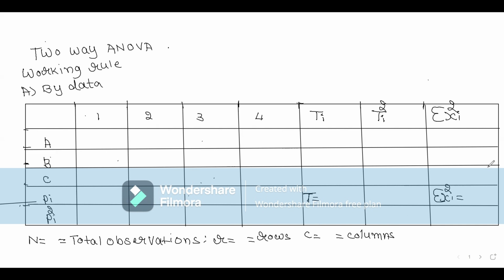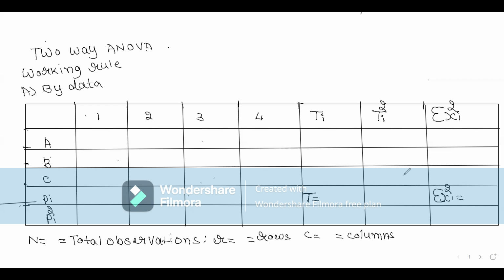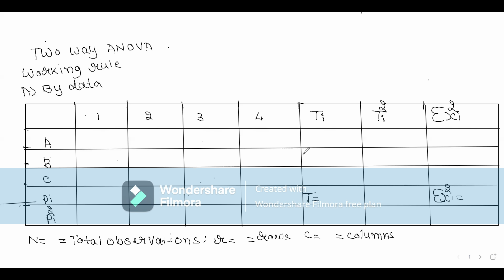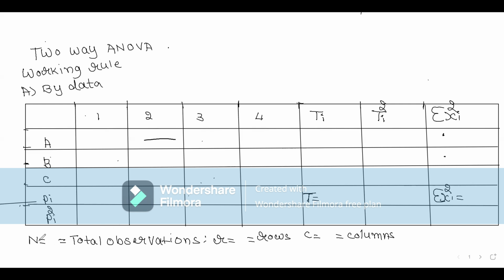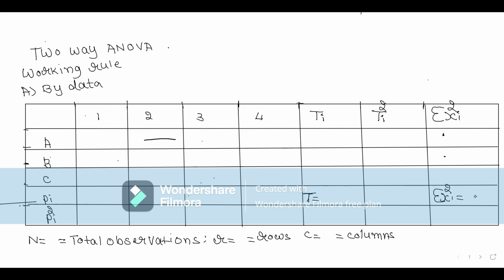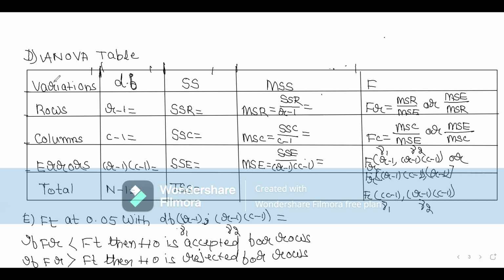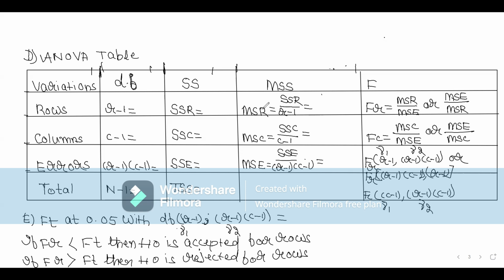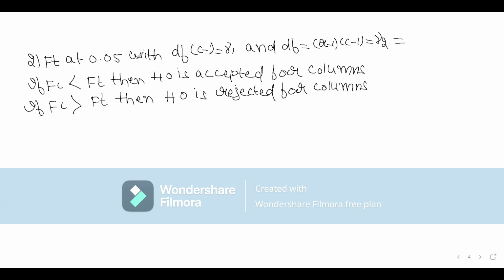TWO WAY ANOVA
TWO WAY ANOVA SHORT CUT METHOD ,two way anova,Two way anova,Anova.,anova